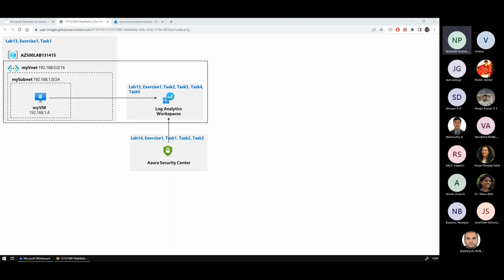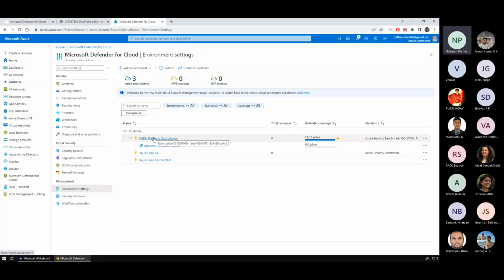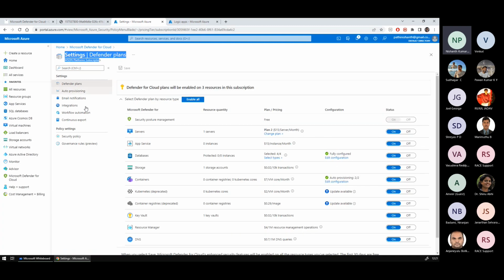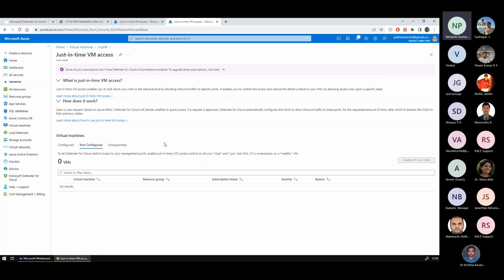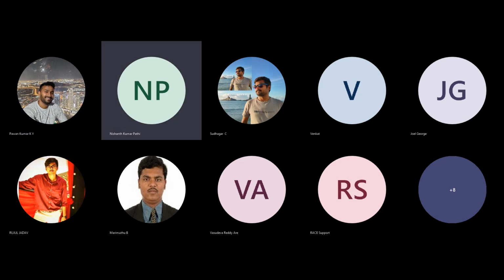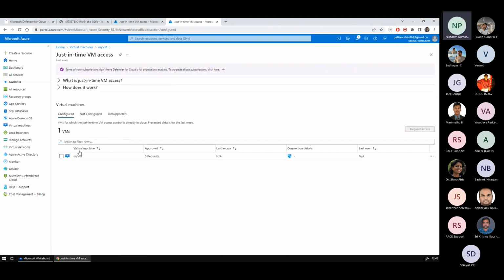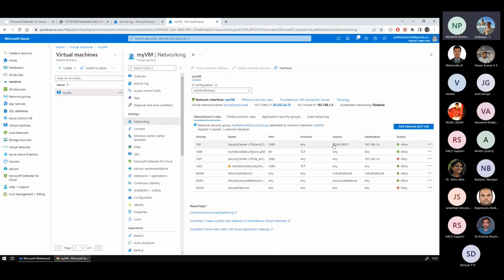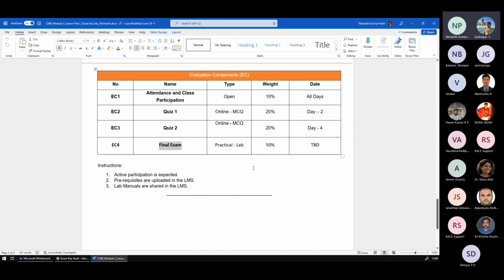CS08 | TRIM01 | Module 3 | Cloud Security | Day 4 | Session 2